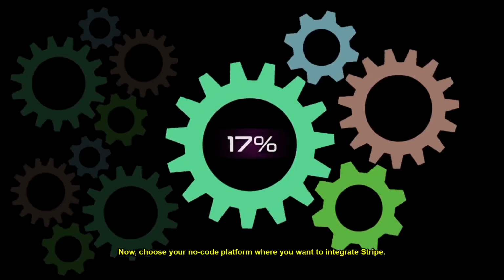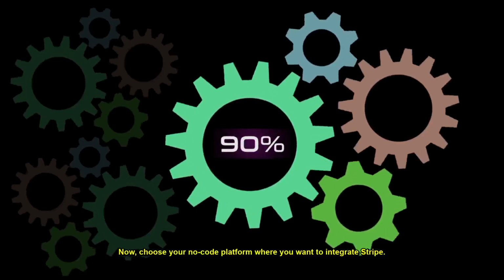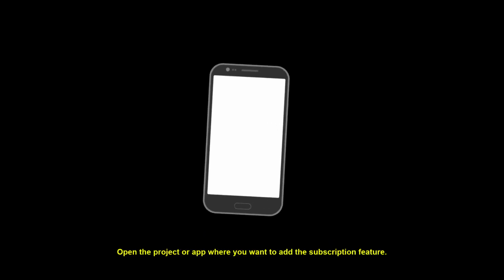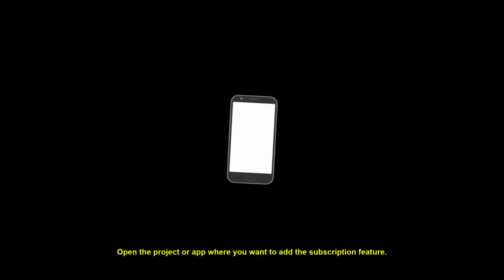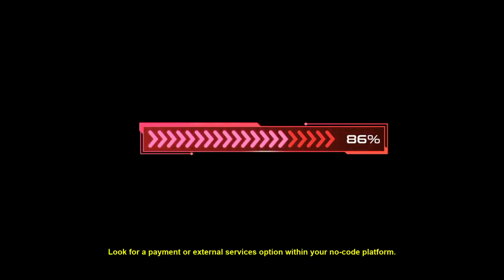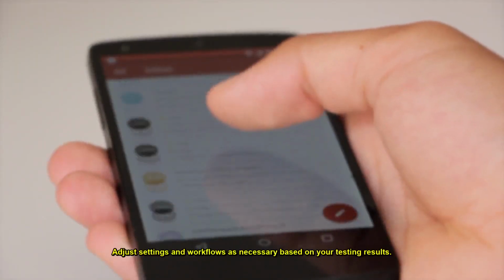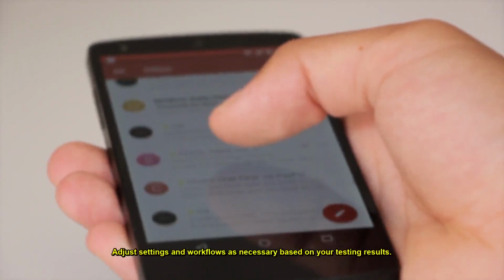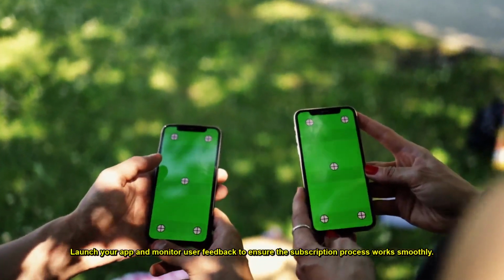How to install Stripe Billing for subscriptions in no-code apps - Full Guide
In this comprehensive guide, we’ll walk you through the step-by-step process of installing Stripe Billing for subscriptions in no-code applications. Whether you're a beginner or looking to enhance your existing no-code project, this video will provide you with all the tools and knowledge you need to set up seamless billing and manage subscriptions effortlessly. Learn tips and tricks to optimize your payment workflow and ensure a smooth experience for your users.